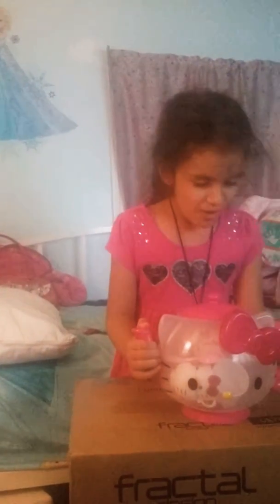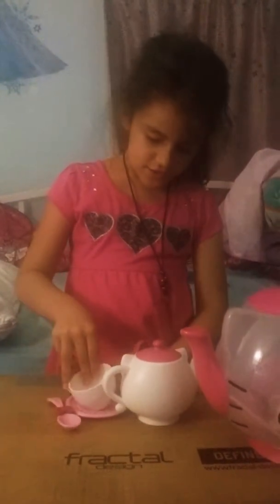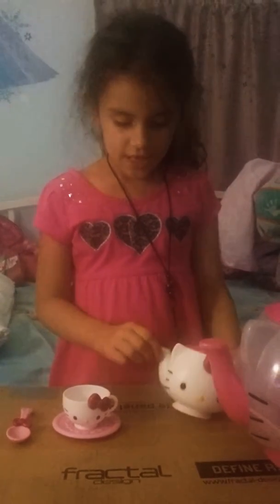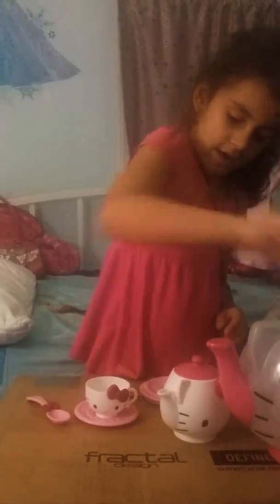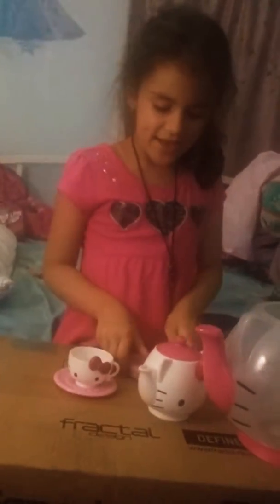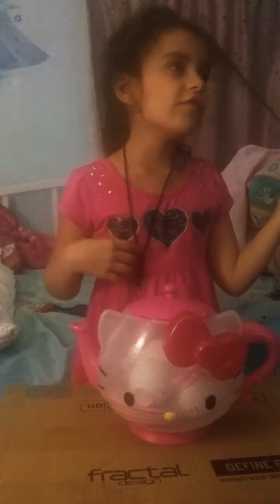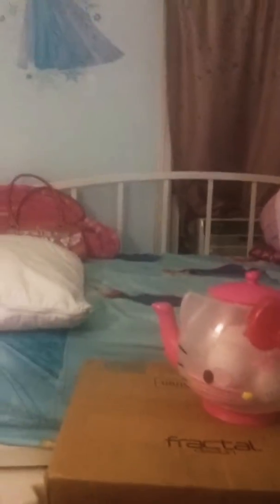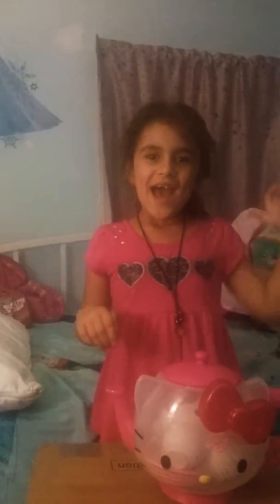Hello Kitty Teapot Adventure